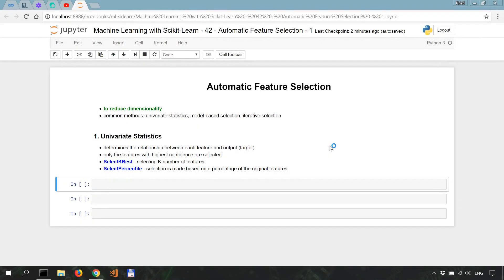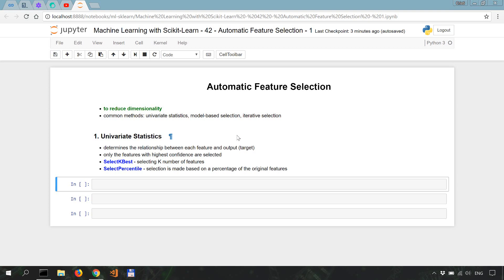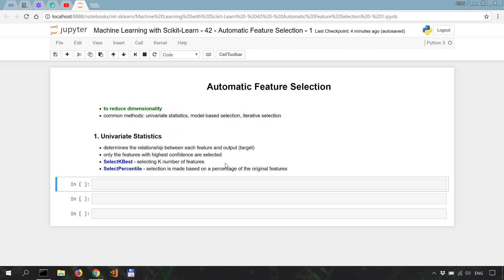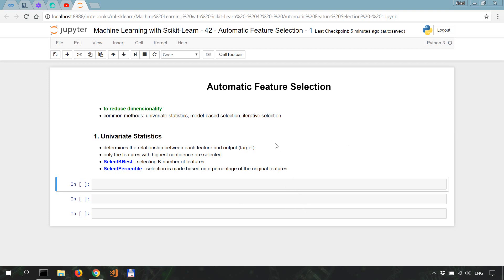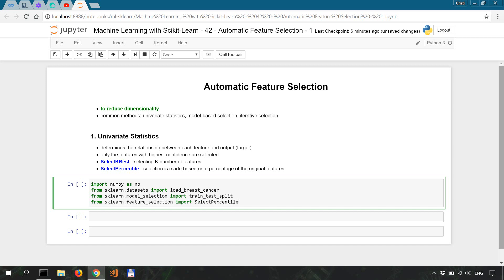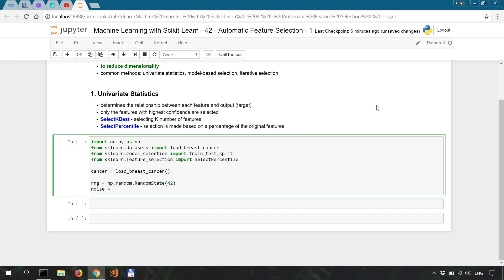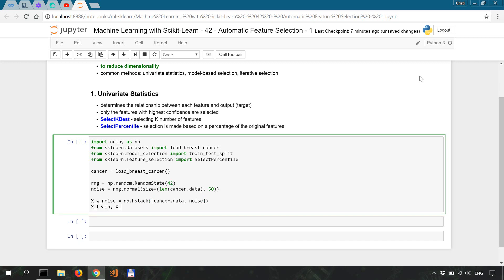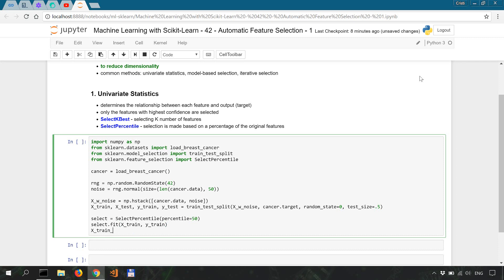Machine Learning with Scikit-Learn - Part 42 - Automatic Feature Selection 1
In this machine learning tutorial we begin learning about automatic feature selection, which helps us reduce the dimensionality of our data.

The first method that we're going to look at is Univariate Statistics, which determines the individual relationship between each feature and the target.

As a practice, we use the SelectPercentile method of scikit-learn on the cancer dataset which has 30 features, on top of which we generate and additional 50 noise features. We then evaluate the performance of an algorithm on the dataset with all features vs. the dataset with only the selected ones.

References:

1. Prateek Joshi: Artificial Intelligence with Python

Books I recommend to learn Machine Learning and Deep Learning:

1. Muller & Guido - Machine Learning with Python
2. Aurelien Geron - Hands-on Machine Learning
3. Ian Goodfellow - Deep Learning
4. Francois Chollet - Deep Learning with Python